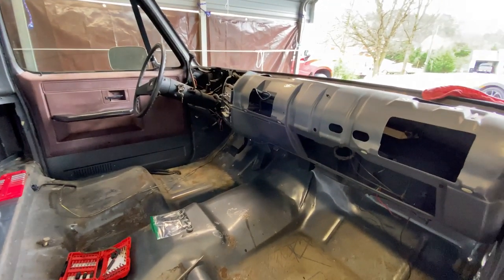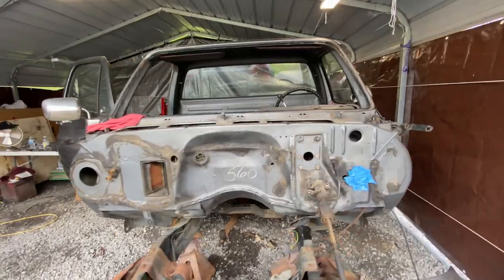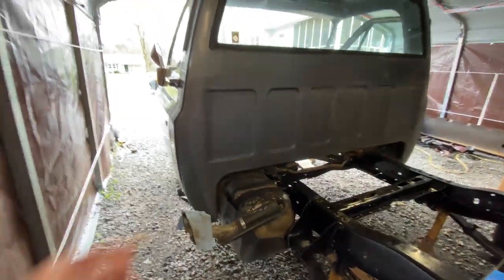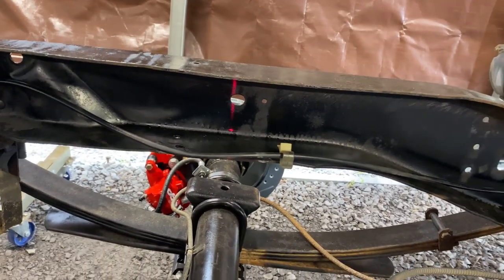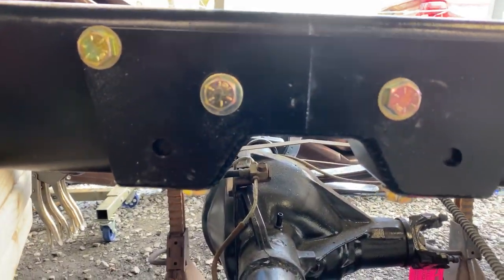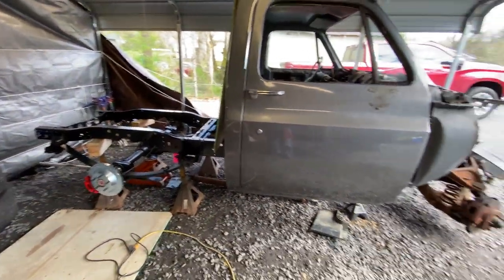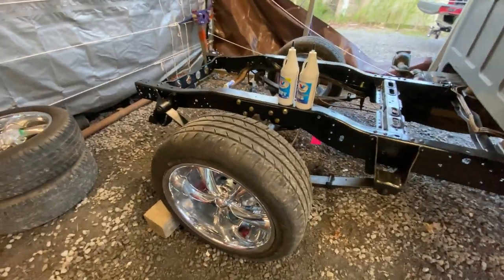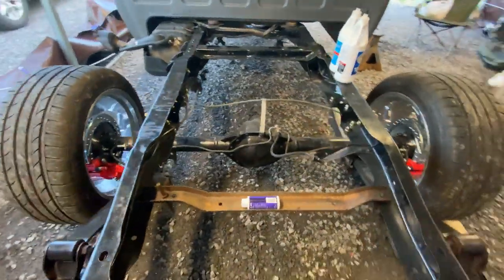C Notching A C-10 Frame 😬